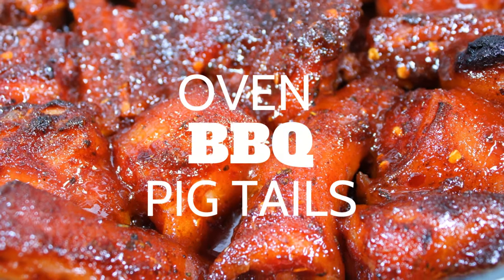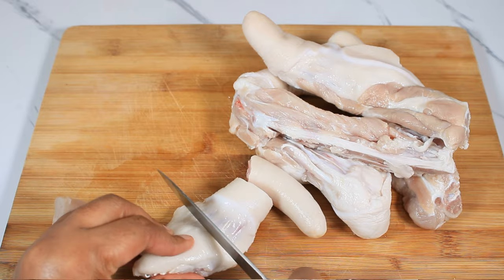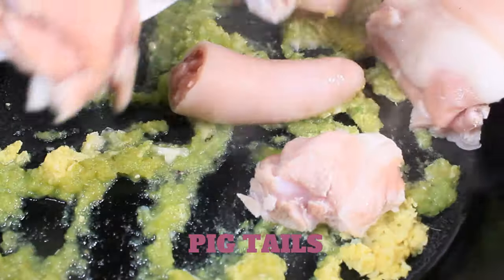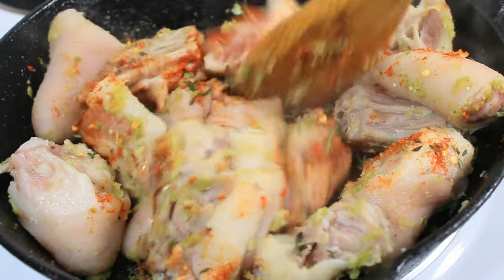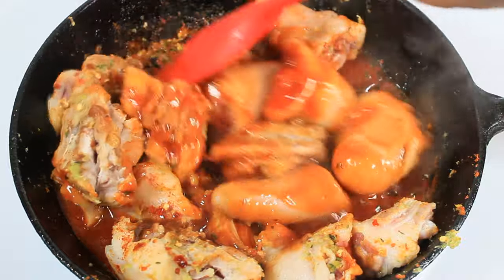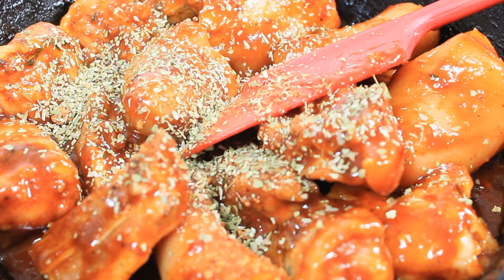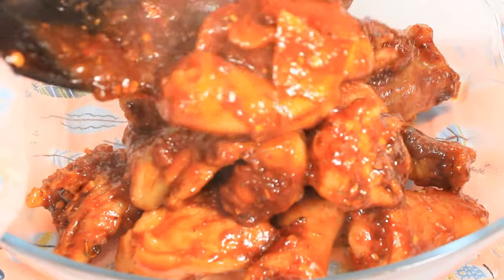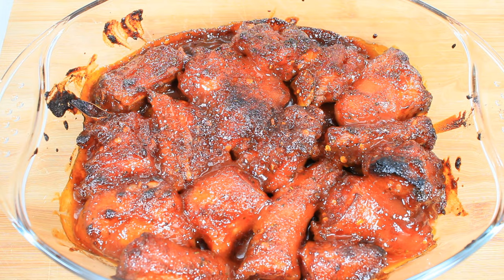BBQ Pigtails Recipe: A Trini Chef's Twist|| Oven BBQ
In this exciting episode, we bring you our ultimate Oven BBQ Pigtails recipe with a mouth watering twist. Get ready to tantalize your taste buds with this authentic Trini twist on a classic BBQ favorite! Join me as I prepare some succulent pigtails, marinated to perfection in our secret blend of Trini spices and seasonings. We'll guide you through the entire cooking process, sharing our insider tips and techniques to ensure your BBQ Pigtails turn out absolutely delicious. As the flavors mingle and the pigtails slowly cook on the grill, you'll be greeted by tantalizing aromas that will awaken your senses. This Trinibago Chef's twist includes a special BBQ sauce glaze, bursting with the perfect balance of sweetness and tanginess. It's the secret ingredient that elevates this dish to a whole new level of deliciousness!

Triple Chocolate Bundt Cake Recipe

Brown Butter Chocolate Chip Hot Cross Buns - http

Oven BBQ Pig Tails

3 lbs Fresh Or Salted Pig Tails
1/4 Cup Green Seasoning
1 Tbsp. Garlic
1 Tsp Grates Ginger
1 tsp. Honey
3 Tbsp. Tamarind Chutney
1 Cups Original BBQ Sauce
2 Tbsp. Chilli Flakes
2 tsp. Paprika
1 Tsp All Purpose Seasoning
1 tsp All Spice
2 Pimento Leaves or Bay Leaves
1 tsp.  Fresh Thyme
1 tsp. Oregano
1/2 tsp Salt. (optional)